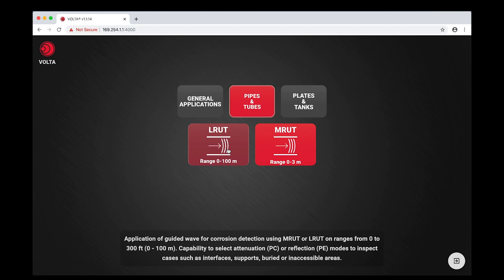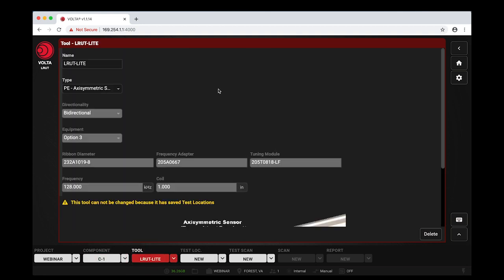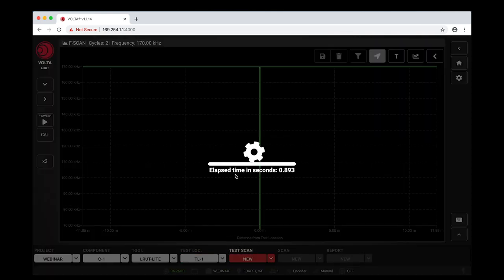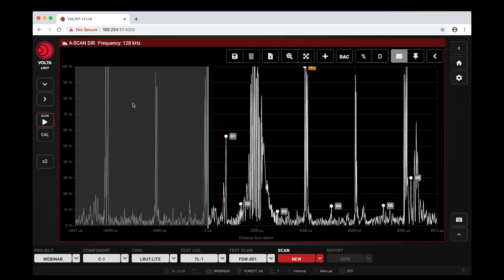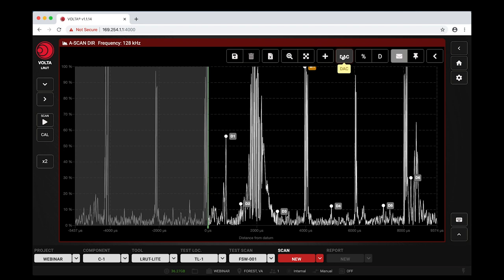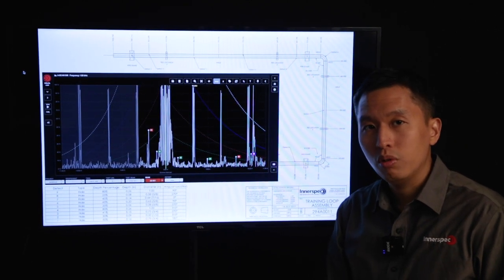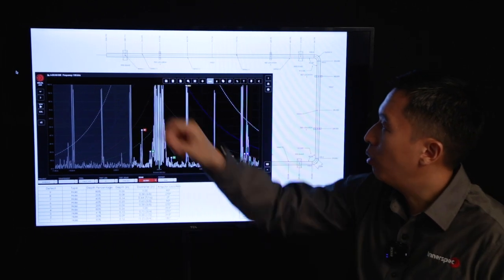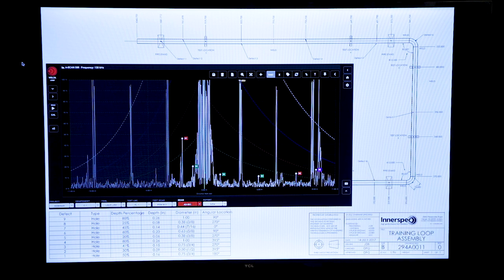VOLTA Webinar 2019 [Part 8] - LRUT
Our Manager of Portable Equipment, Justin Ng demonstrates LRUT using VOLTA.